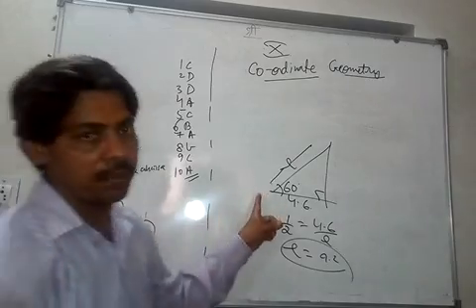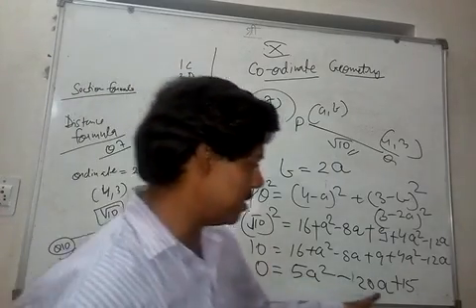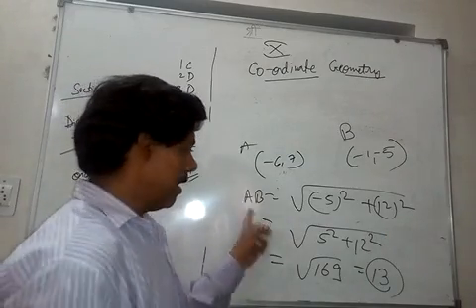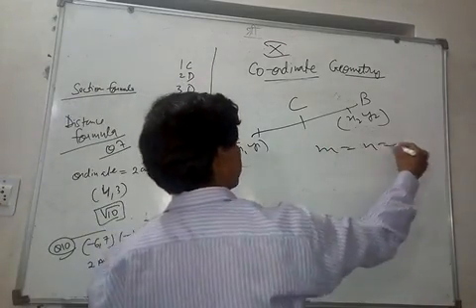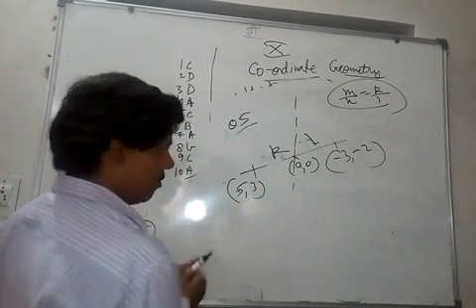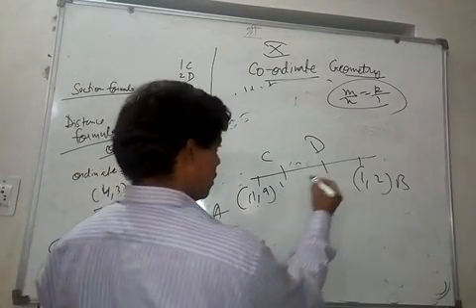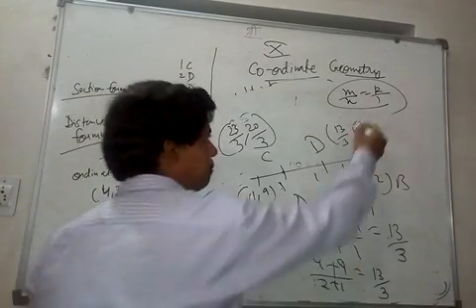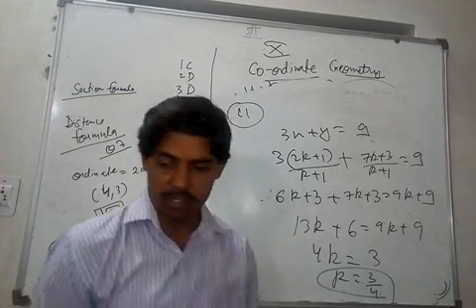Coordinate Geometry-7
This is about section formula and some very important questions being solved